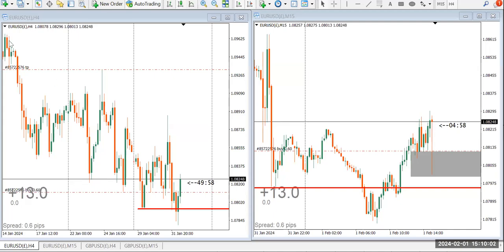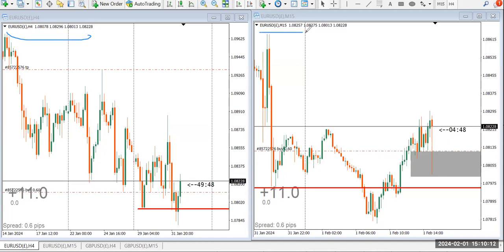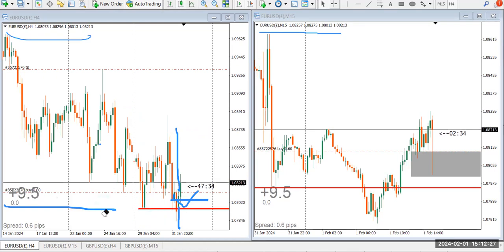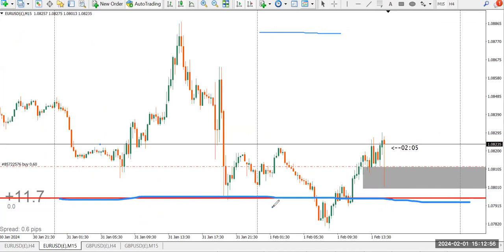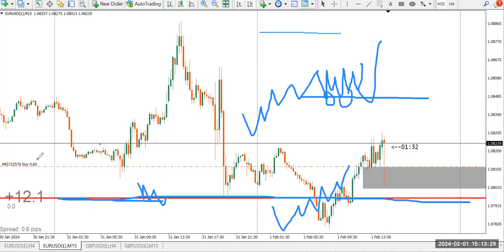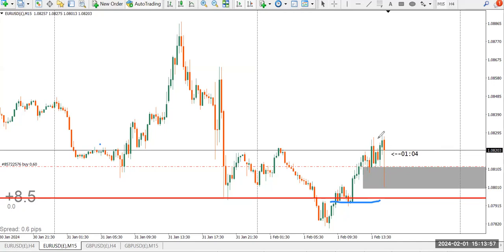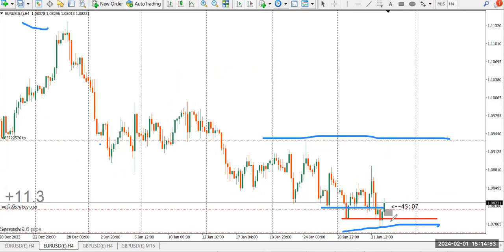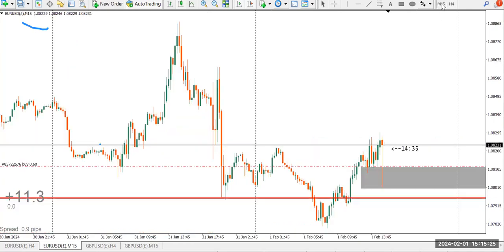How to Make Edge In Forex Market (EURUSD Trade)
Best, effective, technical and simple way to trade forex market.